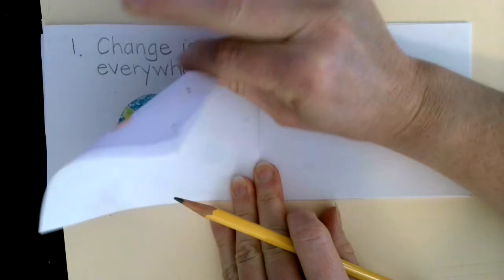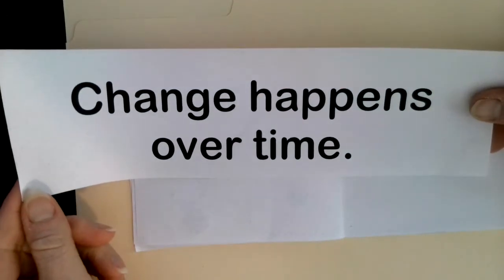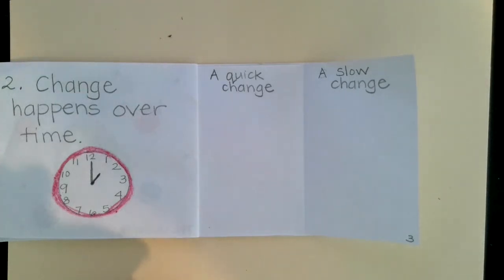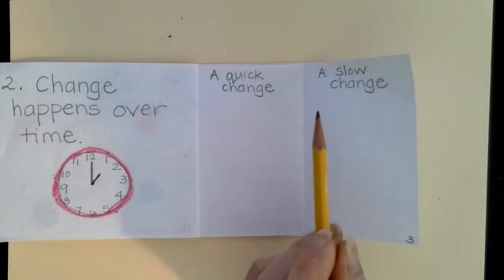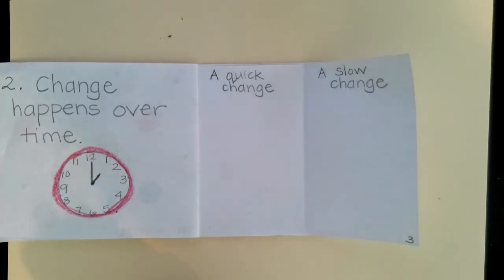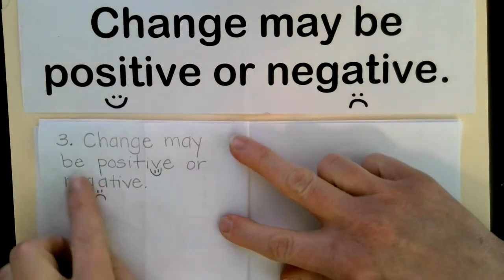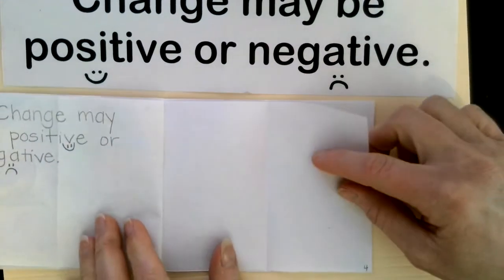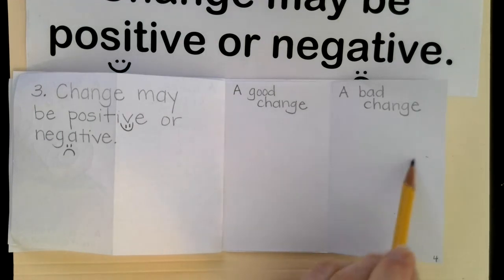Change Book Part 2